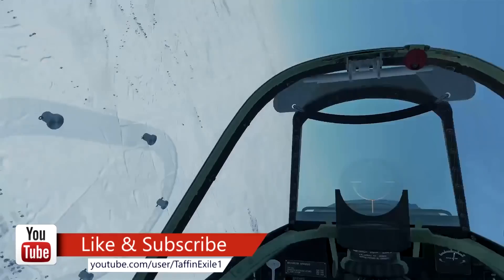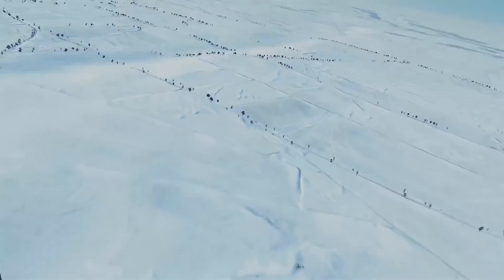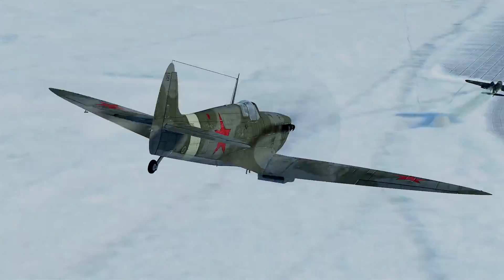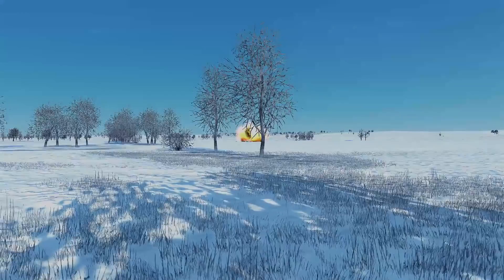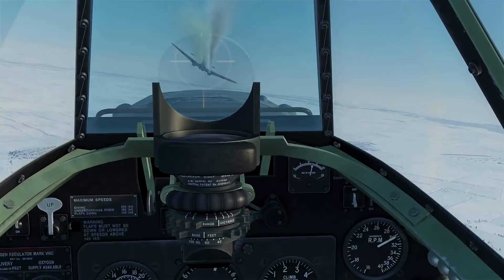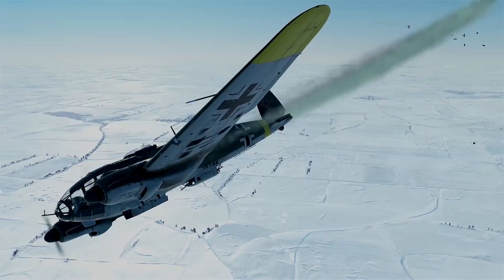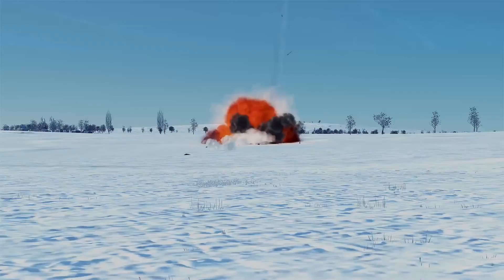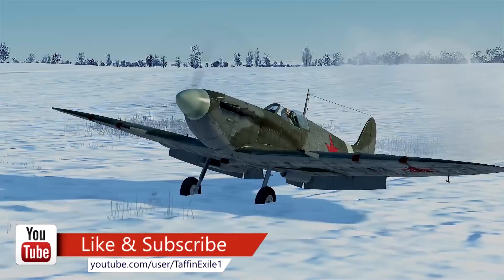lL-2 Sturmovik Battle of Stalingrad | Spitfire Practise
We take time out to have another look at Il2 Sturmovik Battle of Stalingrad to see how it has progressed from the early days and see whether is could be a contender fro a new series in the future! Thoughts?

IL-2 Sturmovik: Battle of Stalingrad is the continuation of the legendary IL-2 Sturmovik series that has set the standard for PC combat flight games for more than ten years. This new entry into the series will offer virtual pilots an even more accurate simulation of the most famous air battles of World War II. Better quality of content, bigger scale , new physics, more realistic aerodynamics and new game elements set this title apart from all which came before. We have only one goal - To give you a New Higher Level of Immersion!

Key Features:

PLAY:
Robust Single-Player Campaign that features a challenging and innovative AI system. Includes an extensive in-game achievement system that allows players to unlock historically based airplane modifications and upgrades as your campaign progresses.
Realistic graphics and unique visual effects: clouds, lightning, tracers, explosions and huge smoke plumes - all of them fully realized to recreate the aerial combat scenerey of war time Stalingrad.
Flexible Quick Mission mode that allows you to create your own custom combat scenario in just a couple of minutes.
Classic Multiplayer gameplay with dedicated player controlled servers with your favorite settings for team battles and dogfight duels.

FLY:
Realistic sounds and physics, detailed aircraft systems modeling, advanced aerodynamics and state-of-the-art flight modeling gives you a real sensation of flight.
Become an ace fighter pilot or try your hand at flying attack planes and bombers where you can destroy tanks, trucks, AAA batteries, artillery units and even armoured trains.
Control your plane with either joystick or mouse keeping a highest level of simulation fidelity and accuracy.
For those that won’t make it back to base, each plane comes equipped with a handy parachute!

COMBAT:
Hone your skills versus AI or join multiplayer where you can fight in the air or on the ground, manning T-34-76 or Pz III Ausf L tanks.
Control a plane or tank all by yourself or have your friend aim a tank gun or a bomber turret.
Unique and detailed damage model lets you use the pros and cons of various aircraft and tanks to your advantage.
Adjust the tank aiming sights for distance and view the tank interior just as a plane cockpit!

LEARN:
Action takes place on a 358 х 230 km map - The largest and most detailed recreation of the Battle of Stalingrad theatre ever modeled in a flight simulation with unique structures, buildings and landscapes.
Single-Player Campaign scenario follows the real chronology of the battle starting with Operation Uranus on November 19th, 1942 and continues to the complete liberation of the city on February 2nd, 1943.
Ten Legendary aircraft of the era have been thoroughly re-created using original drawings and blueprints from the Central archive of the Russian Ministry of Defence.
Precise simulation of the flight model allows everyone to learn the special character and limits of each and every plane in the game. Use each of their special abilities and performance characteristics to complete your mission and survive the brutal fight.

SYSTEM REQUIREMENTS
MINIMUM:
OS: 64-bit Windows® 7 (SP1) / Windows® 8 / Windows® 10
Processor: Intel® Core™ i5/i7 2.8 GHz
Memory: 4 GB RAM
Graphics: GeForce GTX 660/Radeon HD 7770 with 2GB VRAM or better
DirectX: Version 11
Network: Broadband Internet connection
Storage: 10 GB available space
Sound Card: DirectX®-compatible
Additional Notes: DirectX®-compatible flight stick recommended